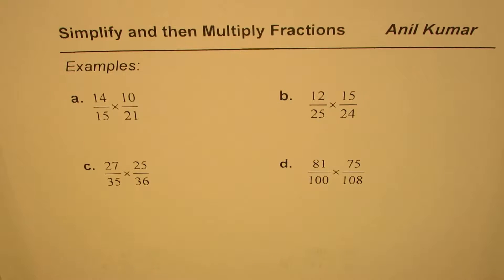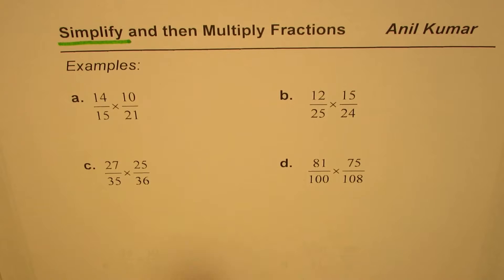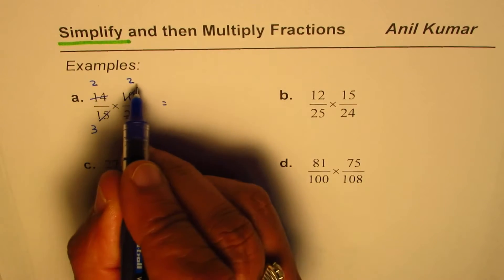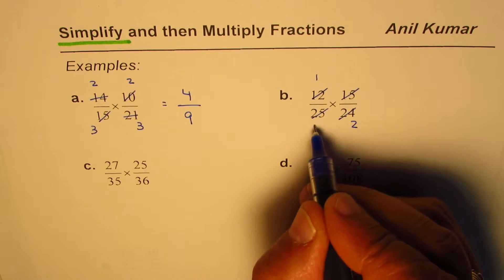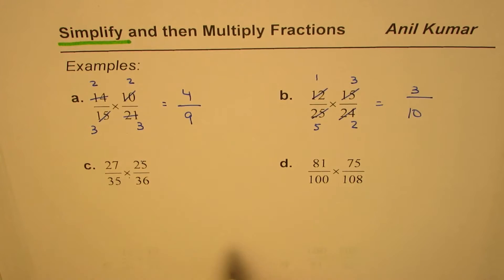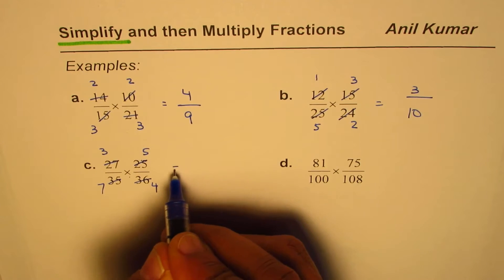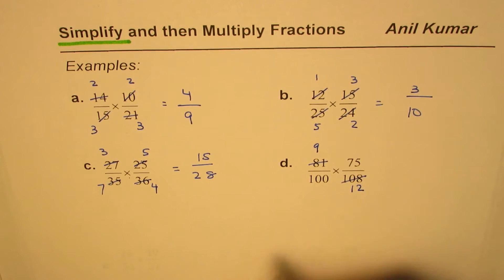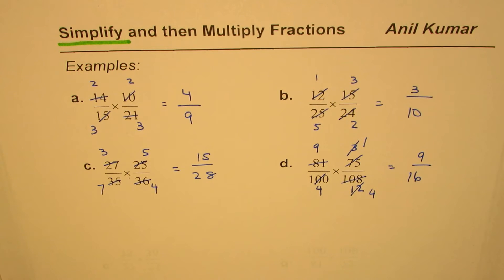Simplifying and Multiplying Fractions